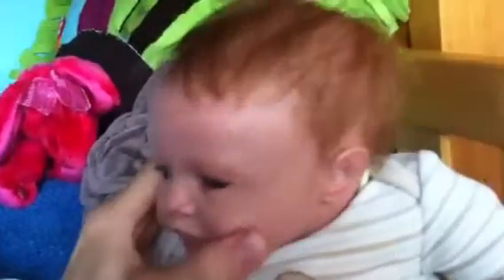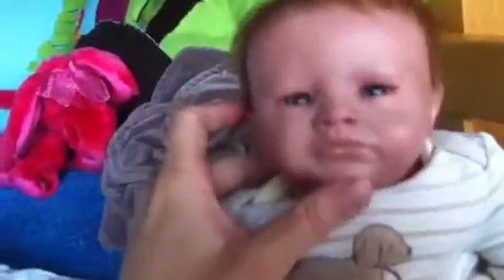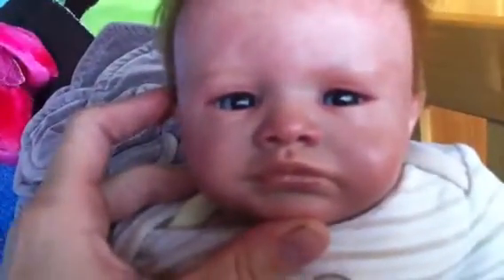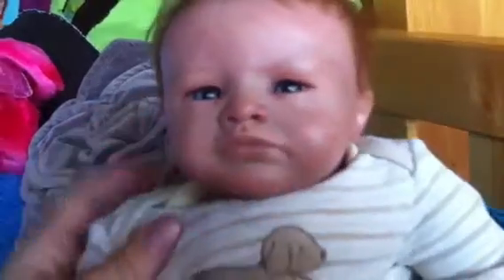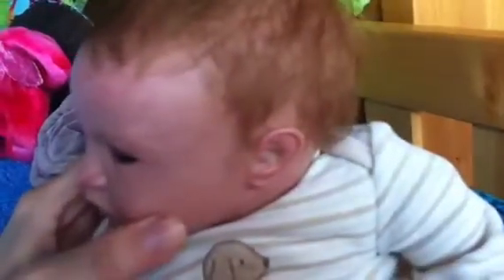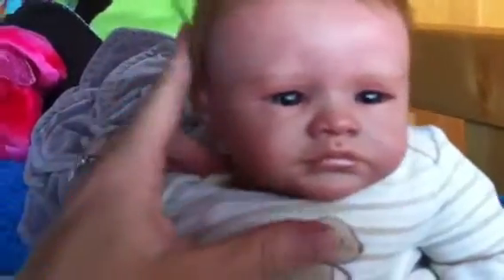Marissa may reborn for sale!!:)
Violet sculpt super duper cuddly baby can be a girl or boy, 250$ plus shipping , you'll love him!